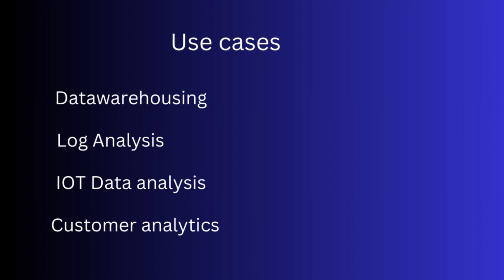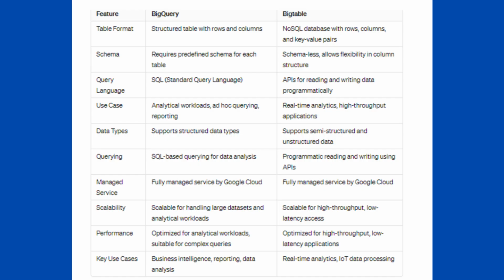BigQuery vs BigTable | GCP Data Engineer | Basic difference between BigQuery and BigTable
In this short video, we compare Google Cloud's BigQuery and BigTable to help you make informed decisions about your data management strategy. Discover the differences in features, performance, and use cases between these two powerful solutions, and find out which one aligns best with your specific needs. Whether you're looking for fast SQL analytics or real-time NoSQL data processing, this comparison will guide you towards the right solution for your business. Watch now to optimize your Google Cloud data infrastructure!